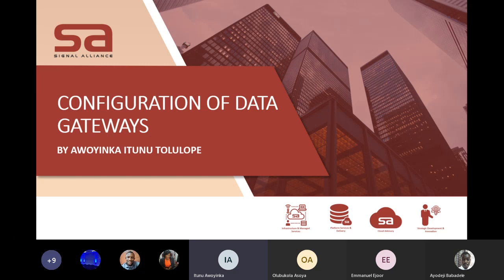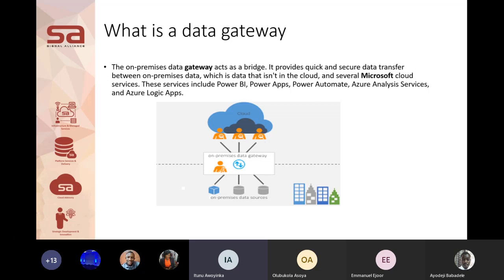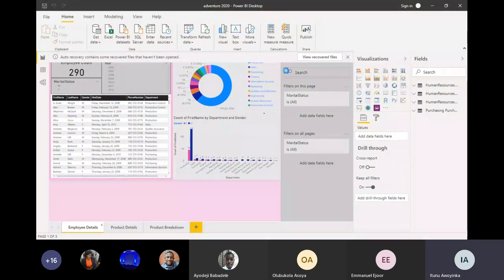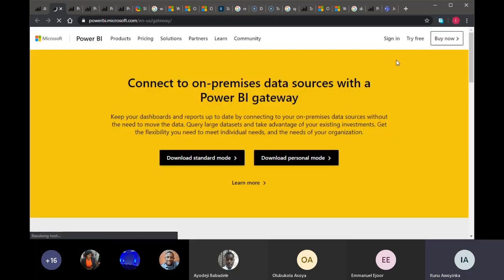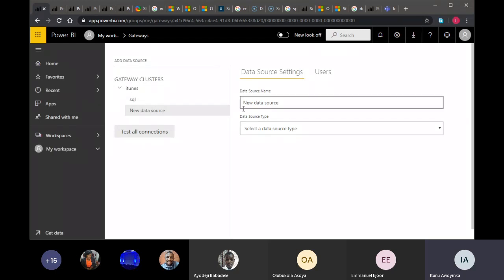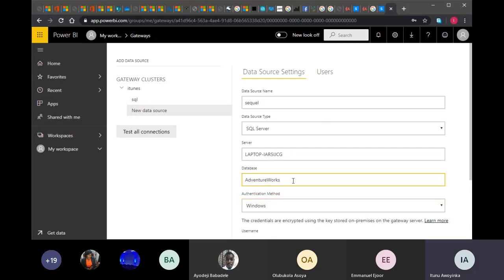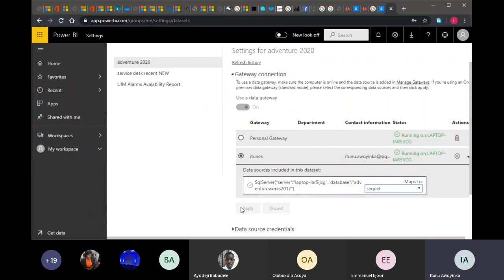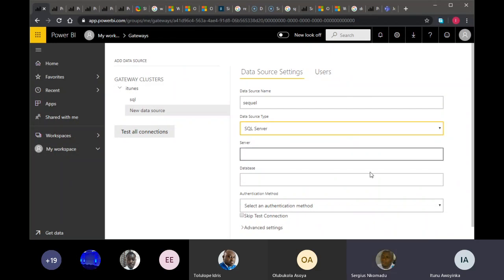Data Gateway and How to Resolve Gateway Issues.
Presentation centred on Data Gateway Solutions.